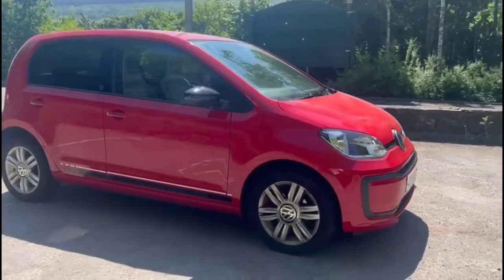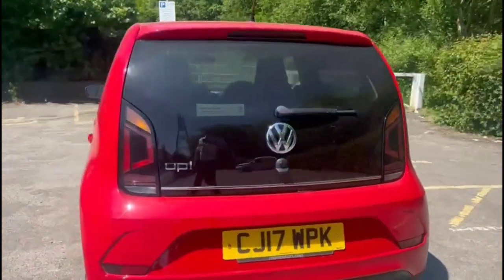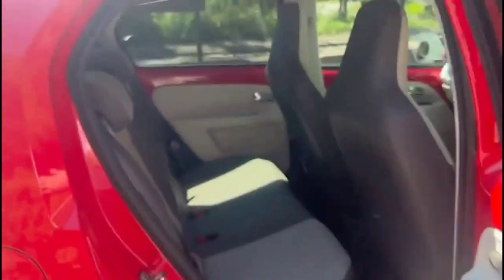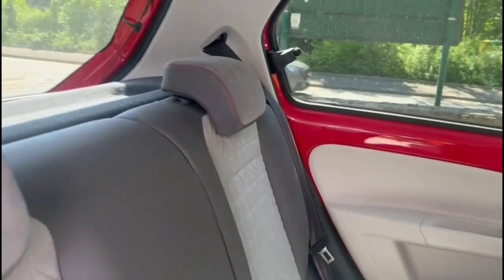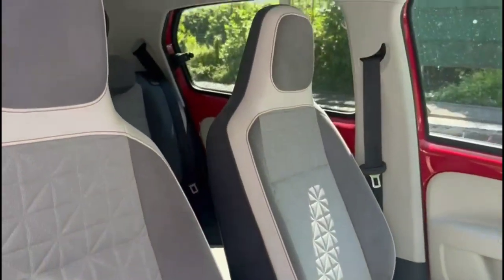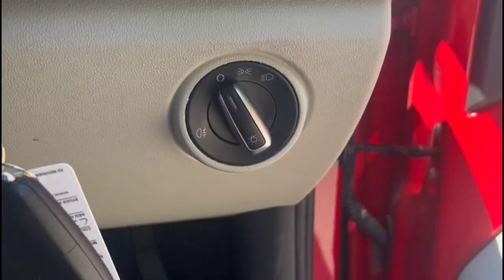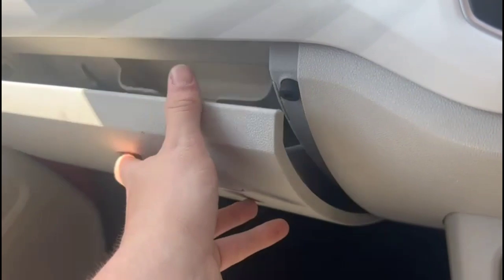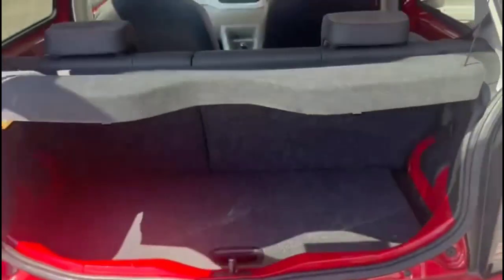VW 1.0 Up Beats 5dr 2017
VW 1.0 Up Beats 5dr available at Baylis Southern